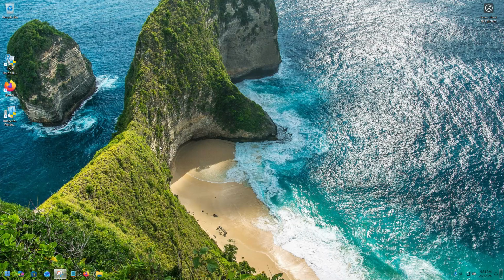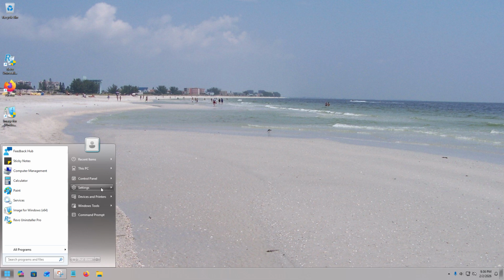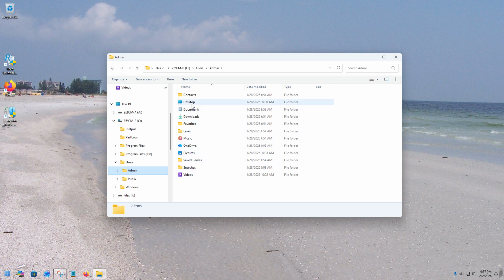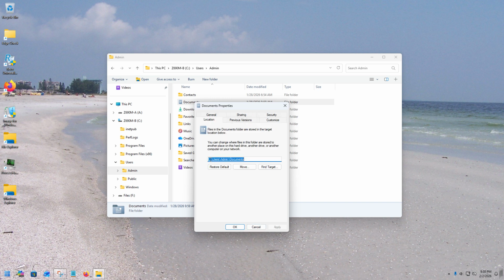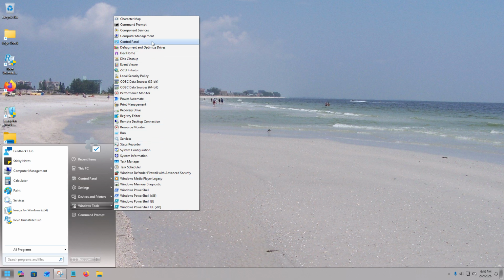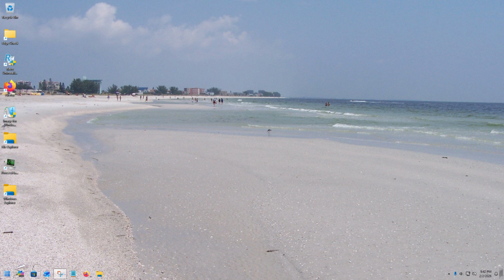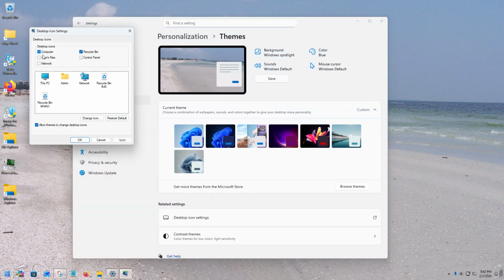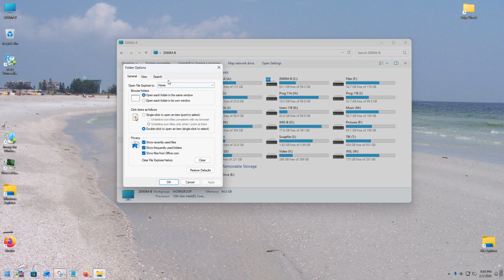Clean Installation Modifications Part 2